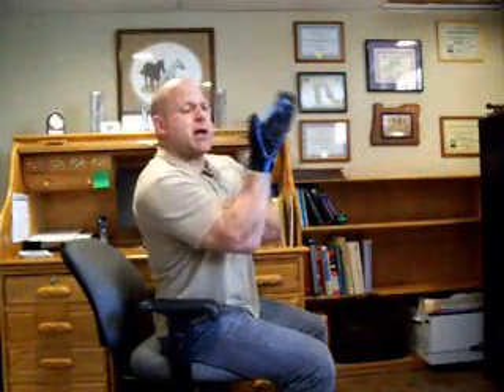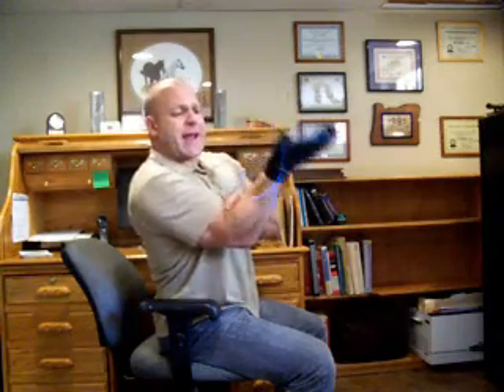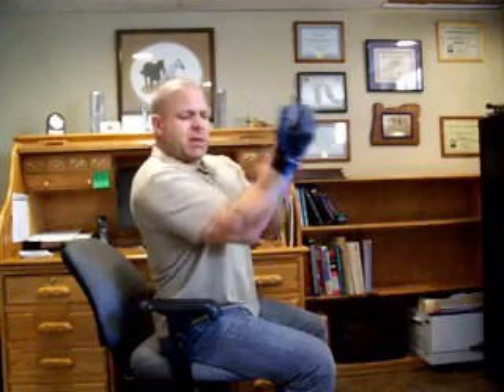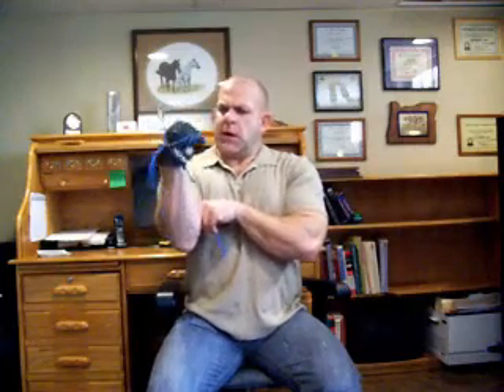Top Five Mistakes to Avoid When Using Flextend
Are you performing the Flextend stretches and exercises but your progress is maybe not what you expected?  Here you will find the top five mistakes to avoid in order to experience a quick recovery from repetitive strain injuries like carpal tunnel syndrome, cubital tunnel syndrome, trigger finger, tennis elbow and more.